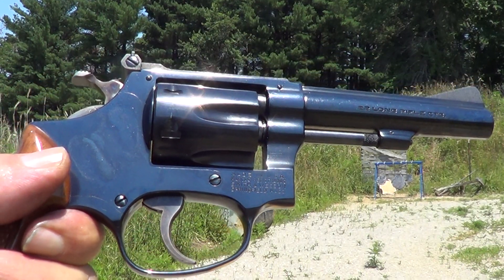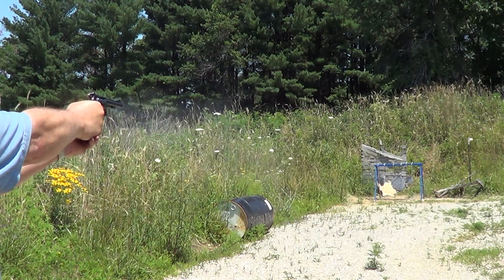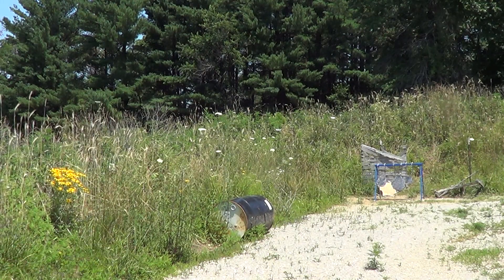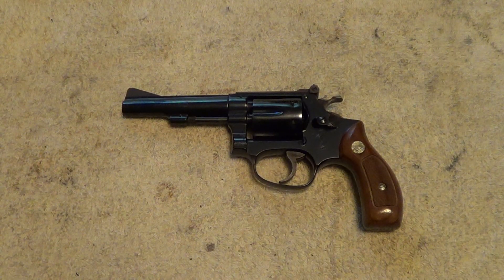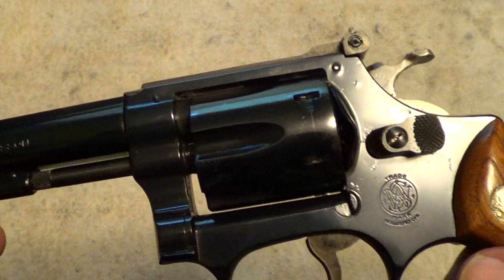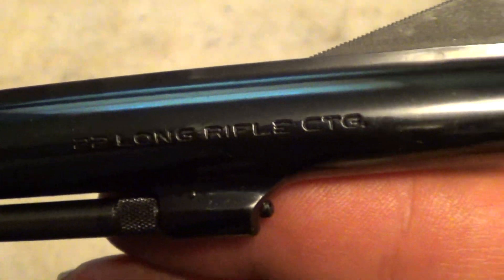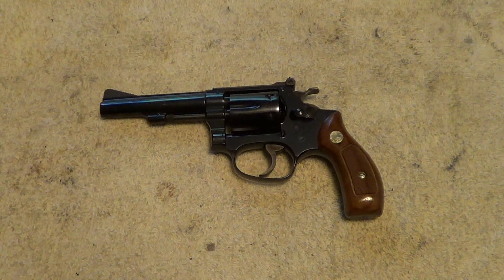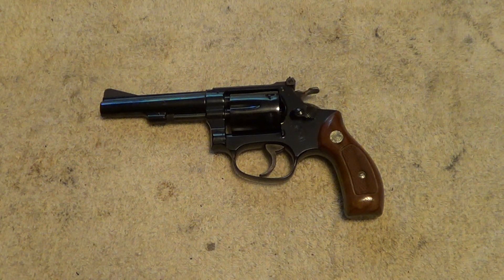Smith & Wesson Model 34-1 Revolver 22LR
This is a S&W Kit Gun. The model 34is a 6 shot 22LR revolver built on the J Frame with either 2 or 4 inch barrel with adjustable sights. They were made with either a round or square butt frame in both nickel and blue finish.
This one is a blue finish gun with 4 inch barrel and a round butt grip frame. This model 34-1 was made in 1975.

End of video shout out is for BUNNY HUNTER.